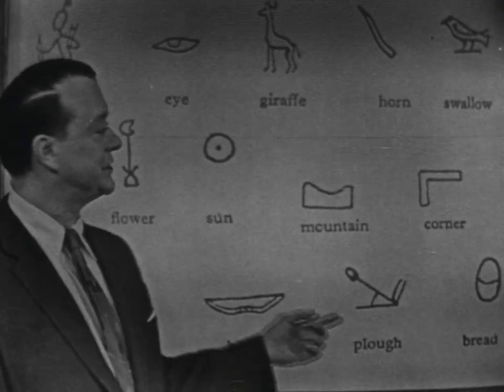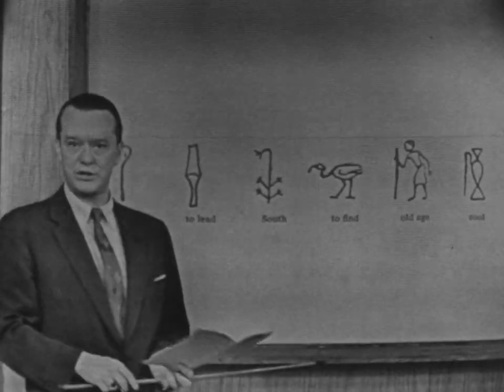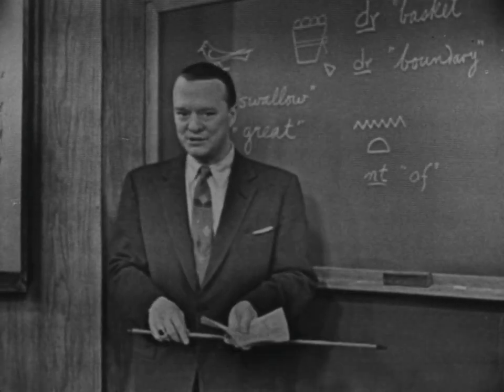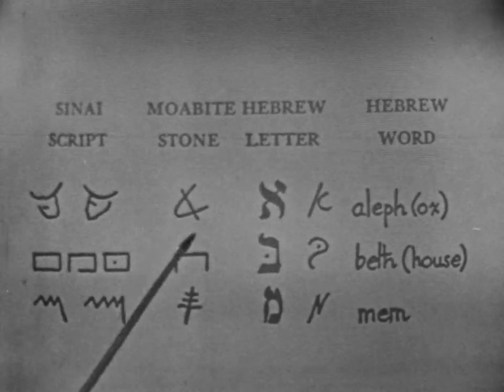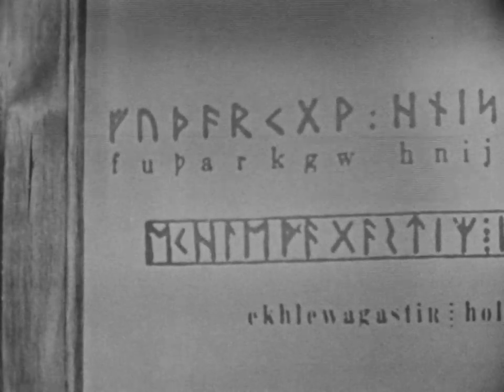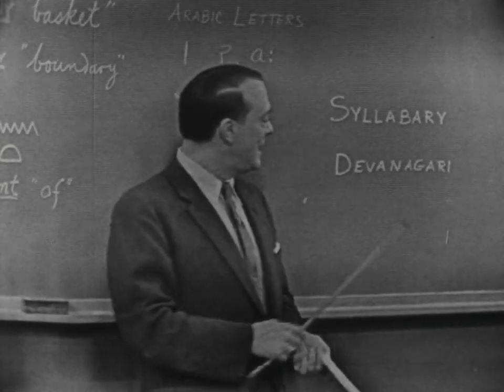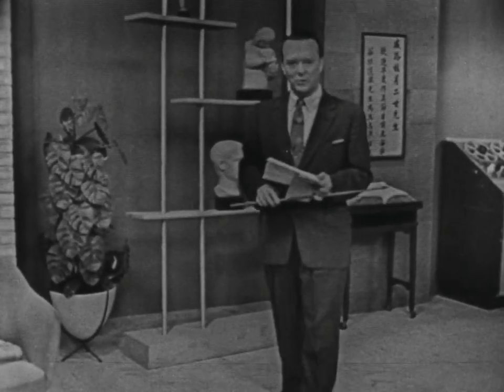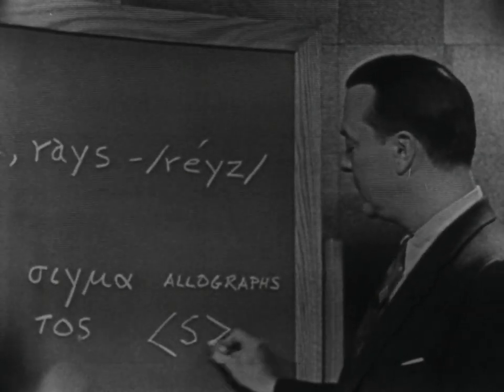The Alphabet | Language and Linguistics | Ep. 11